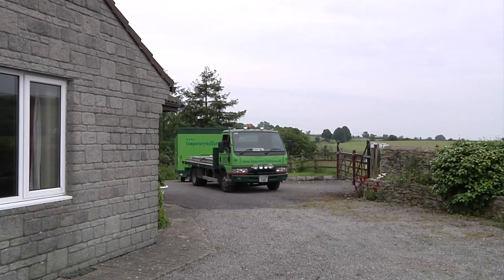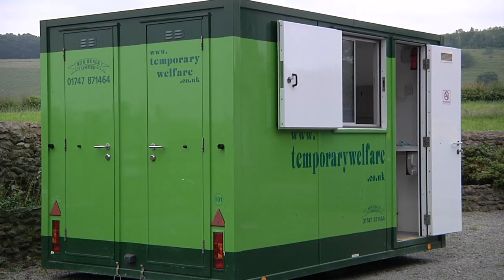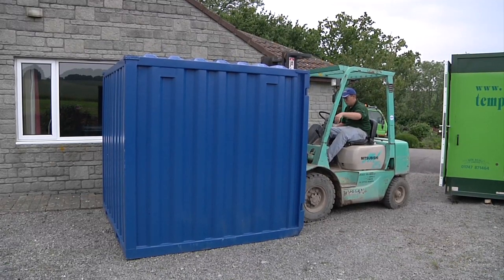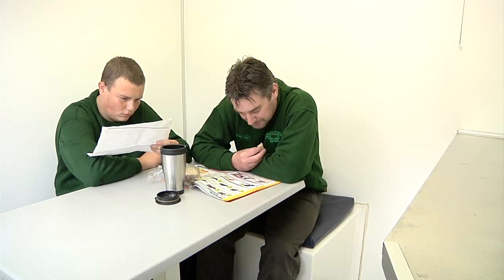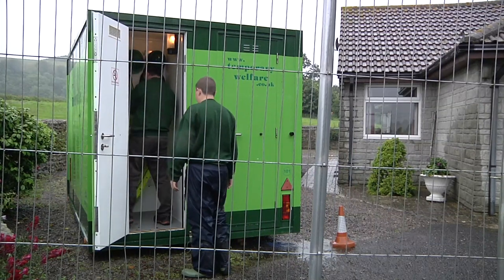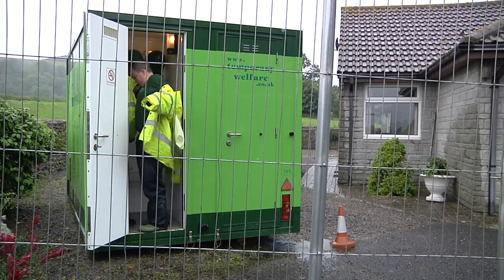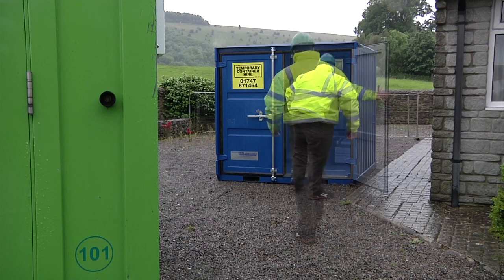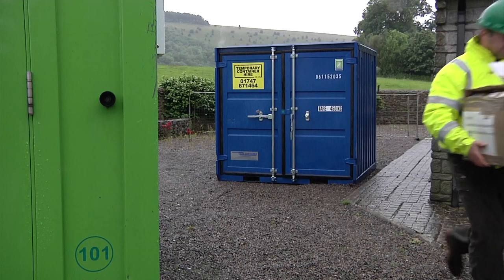Temporay Welfare and site facilities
Information on temporary welfare and site facilities available from 'Temporary Toilets' a division of Rob Beale Limited. For further information please see our web